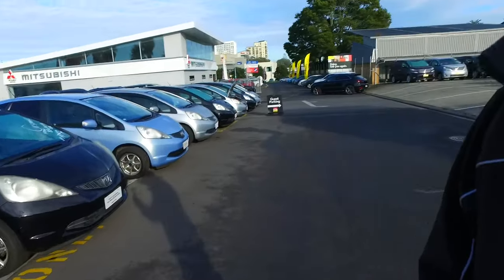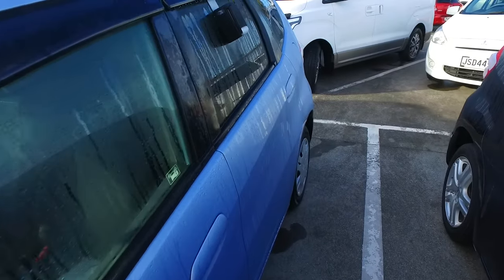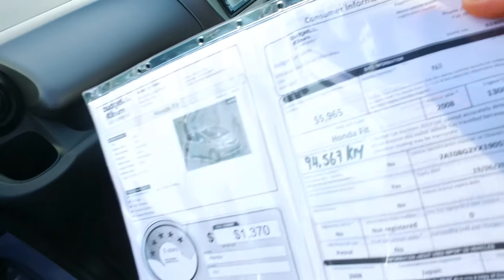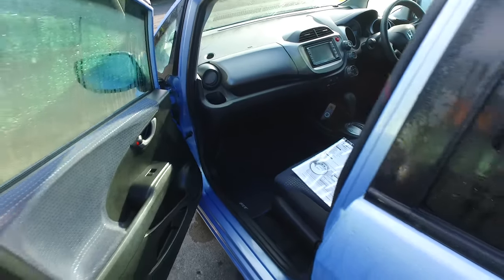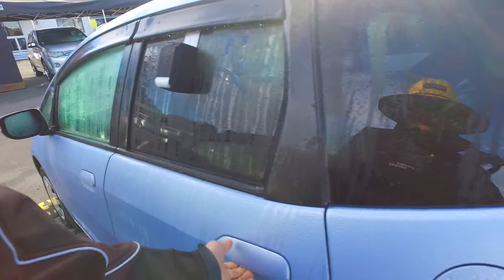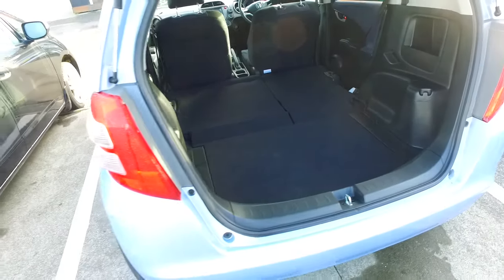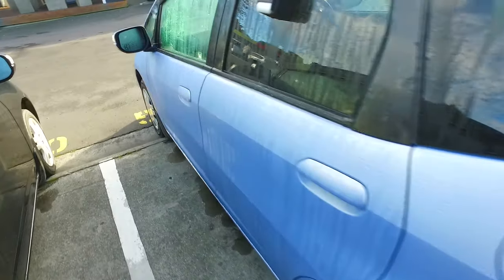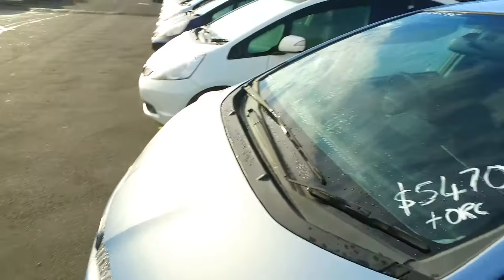Honda Fit For Sushma Vol.2